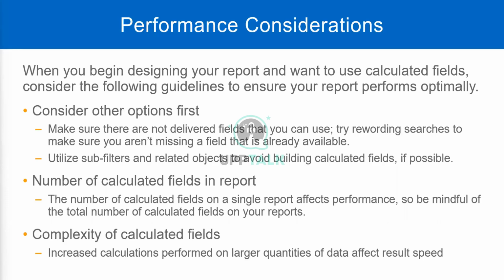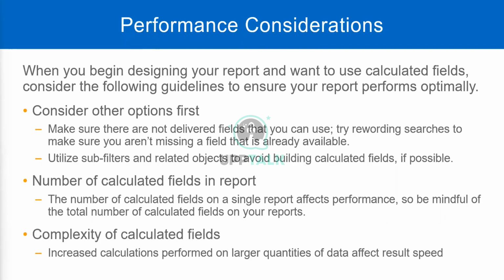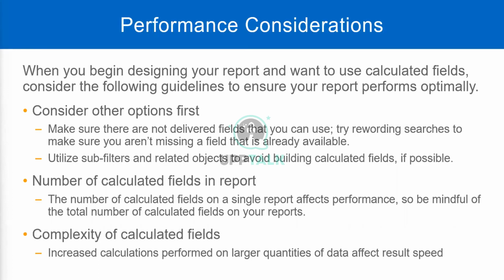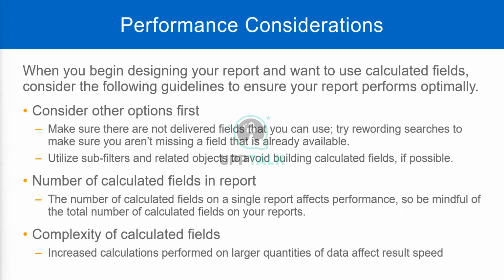Lookup Related Value Information With Filter In Workday | Workday Time Tracking Tutorial | Upptalk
1. We are pulling information from a related business object using workday Lookup Related Value (L RV) workday function.
2. The lookup field independent child.
3. L RV is a workday function retrieves related information based on a given value.
4. The related business object is dependent, not anything else.
5. We are extracting information from a related business object in workday, regardless of the primary business object in workday.
6. The related business object in workday age is the dependent age.
7. We identify the dependent child using workday workday employee workday scheduling Identifier (ESI), the L-desk dependent.
8. Retrieving data from related and primary business object in workday time and workday experience meaning.
9. We crawl to the right to display the dependent children ages based on filters.
10. We can filter out dependents who are over 30 years old and only display dependents under 30 years old in a workday report.